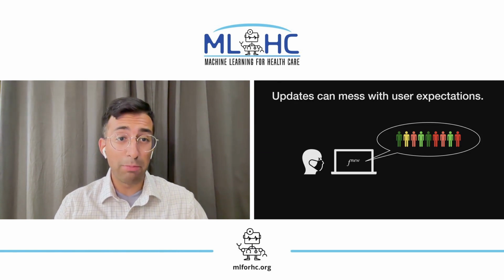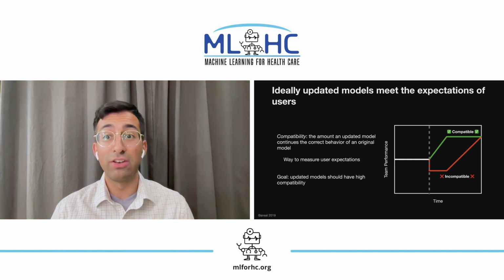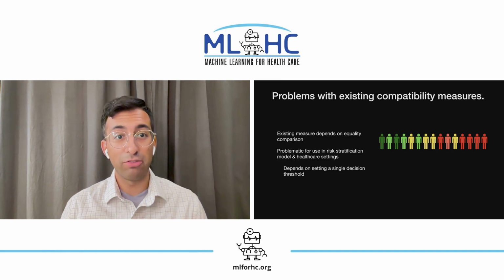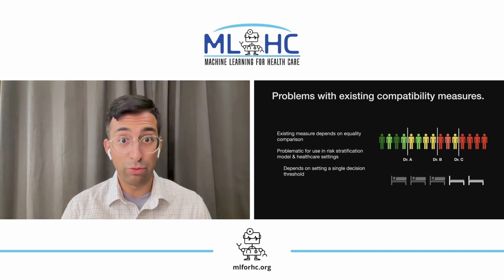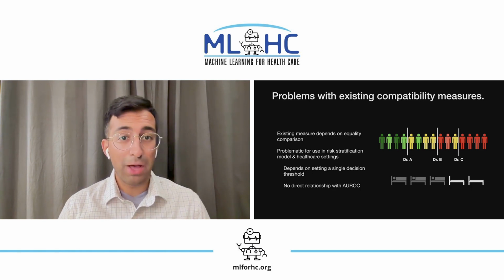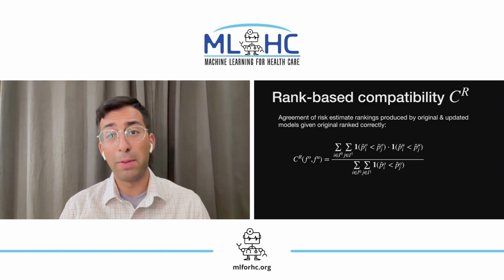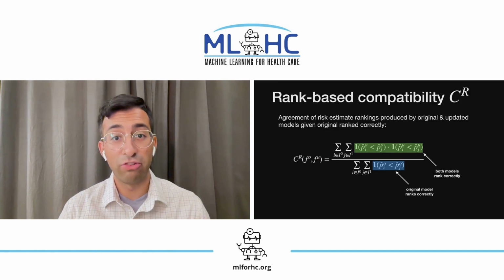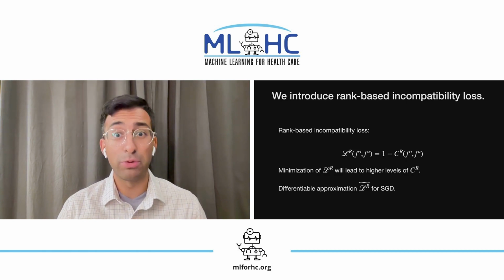ID 103: Updating Clinical Risk Stratification Models Using Rank-Based Compatibility: Approaches for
ID 103: Updating Clinical Risk Stratification Models Using Rank-Based Compatibility: Approaches for Evaluating and Optimizing Joint Clinician-Model Team Performance

Erkin Otles, Brian Denton, Jenna Wiens